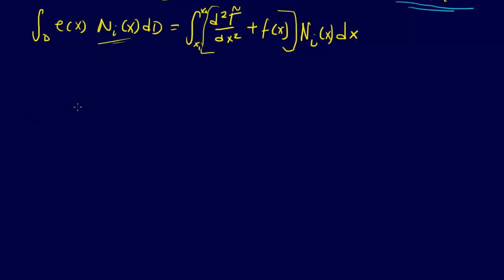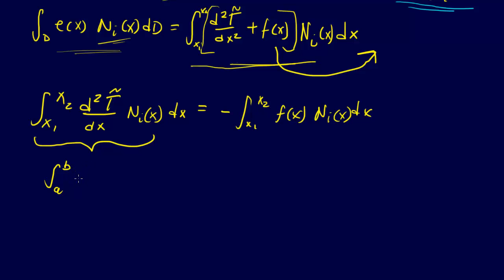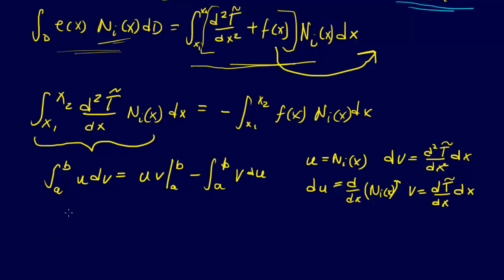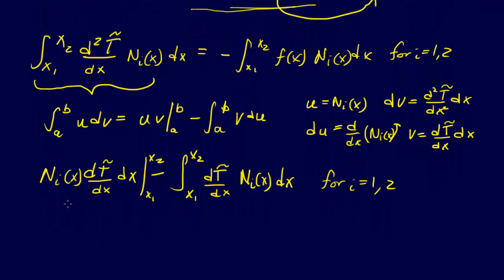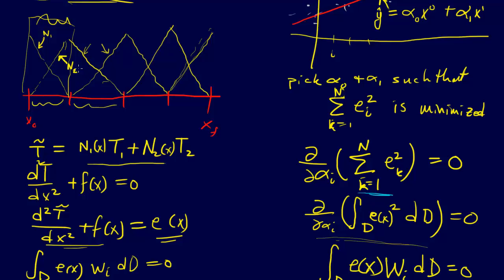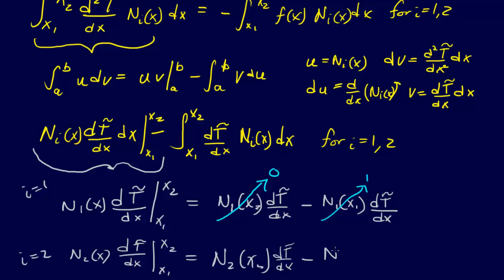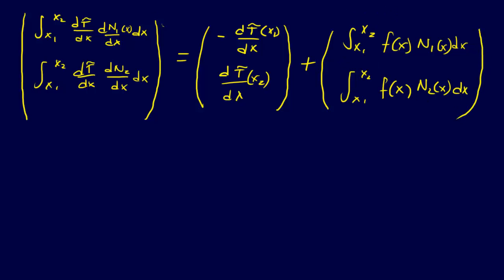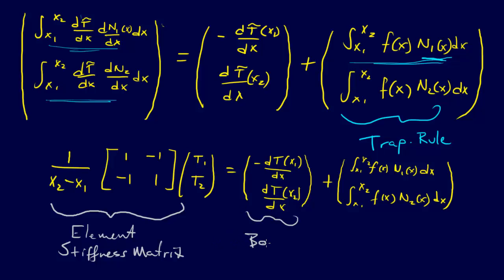8.3.4-PDEs: Finite Element Method: Element Equations Part 2